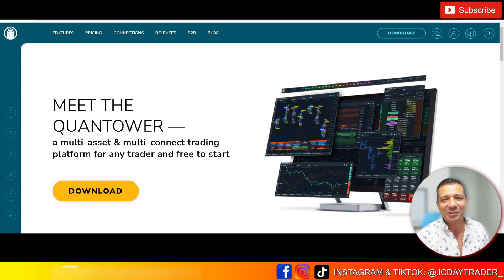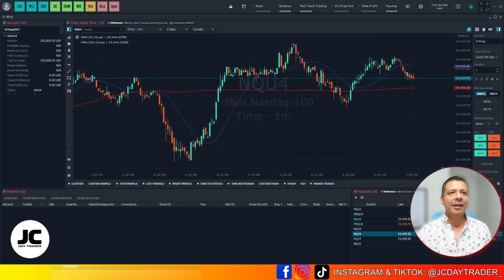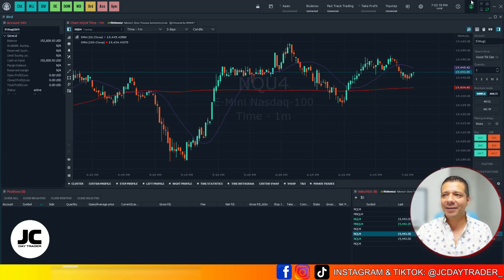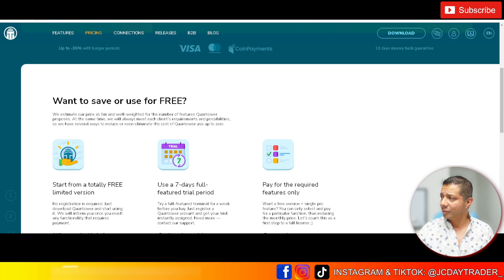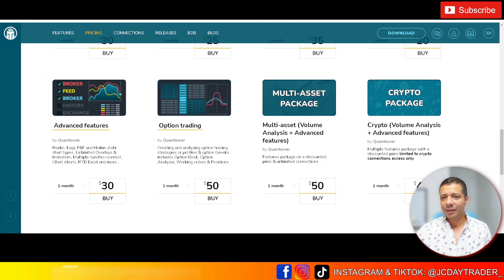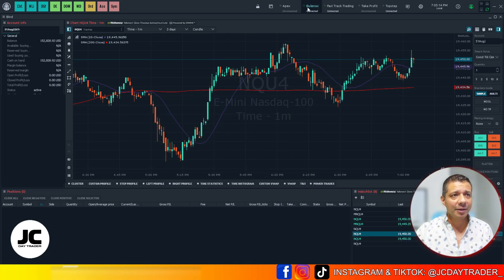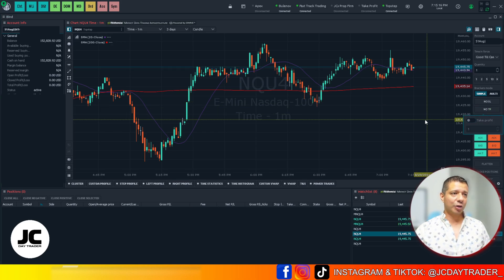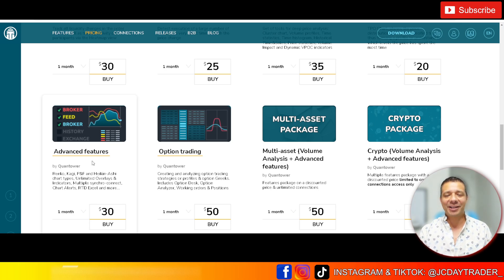How to Setup Quantower to Copy Trade Multiple Prop Firms at The Same Time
Quick tutuorial on how to set up Quantower to copy trade accounts from multiple prop firms at the same time.

🙏 Your support helps me keep creating content for the trading community. Let’s win together.